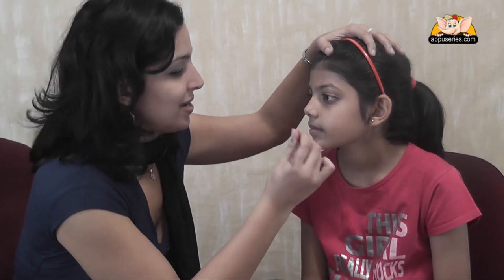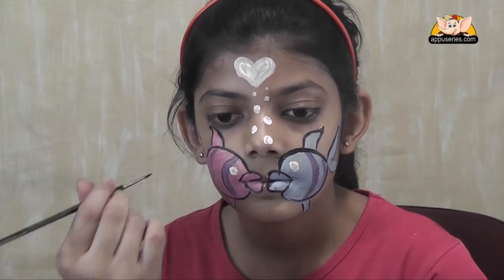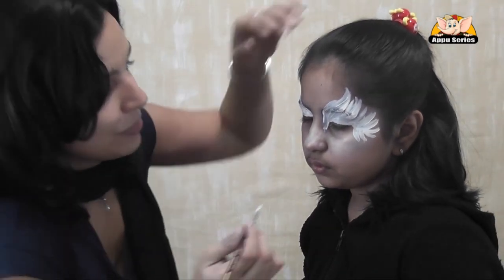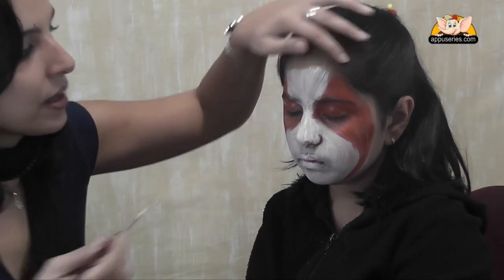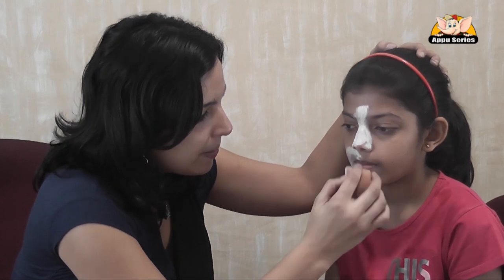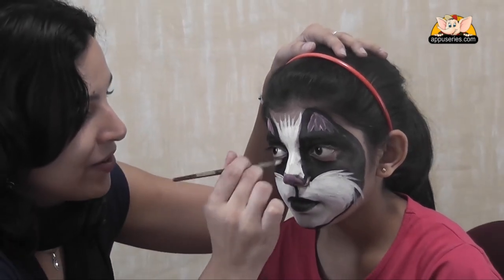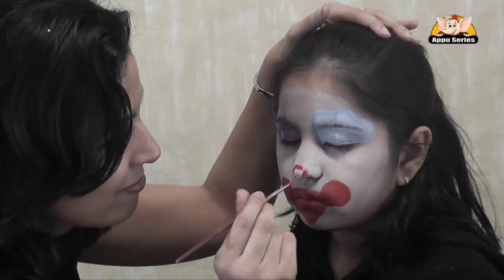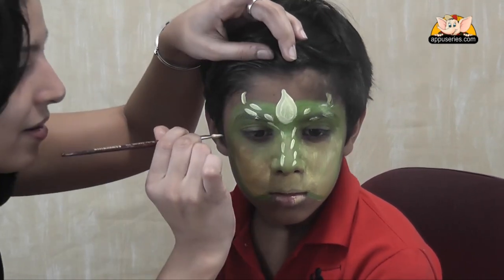Learn How To Do Face Painting - Vol 3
Get your face painted! Fierce, mellow, bright or dark, there is no limit! There is so much you can create nothing more than a paint brush, face and a bottle of paint! That's all you need to follow Volume 3 of Face Painting

Two Fish - 00:03
An Angel - 05:02
A Dog - 09:30
A Cat - 14:32
A Clown - 19:20